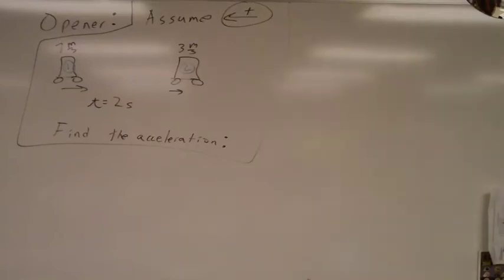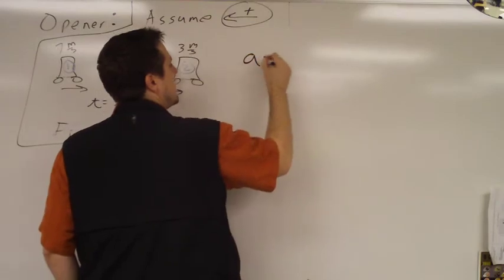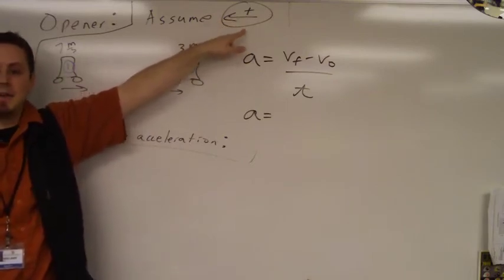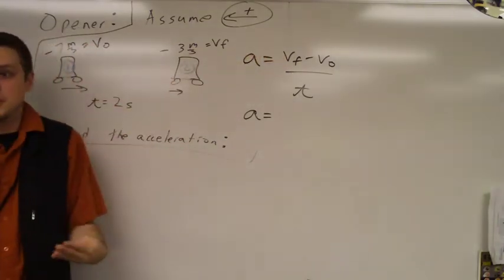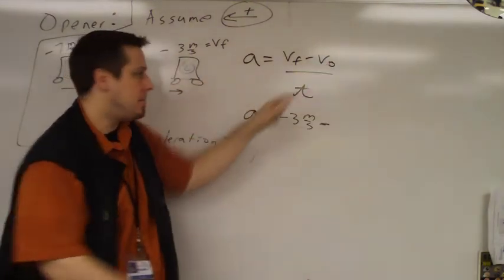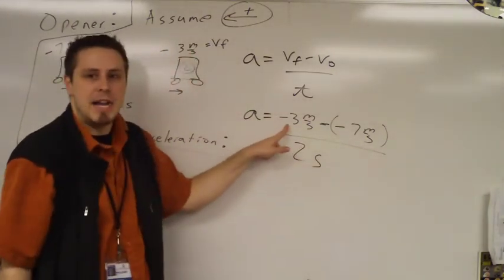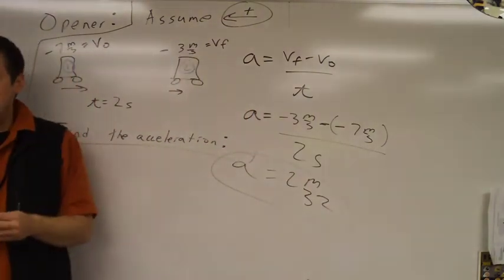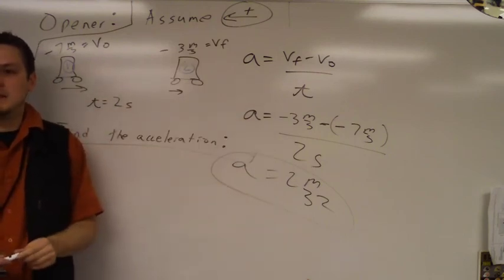Acceleration Problem (Physical Science)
An acceleration problem where both initial and final velocity were negative but the acceleration was positive.